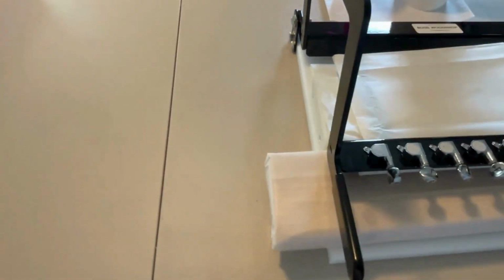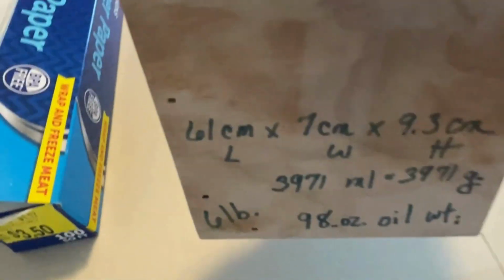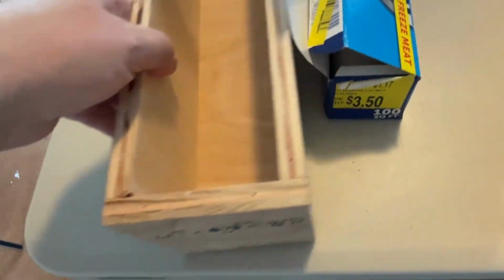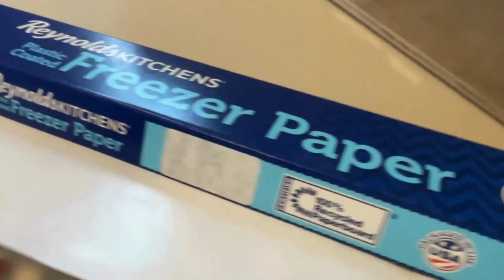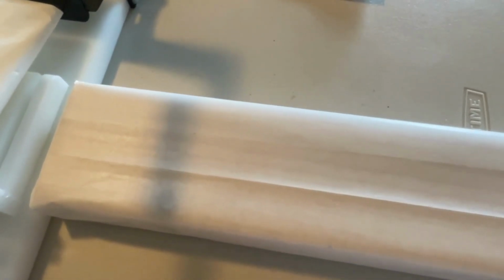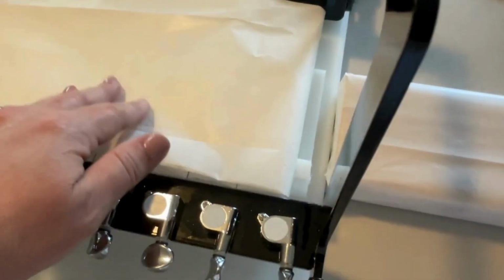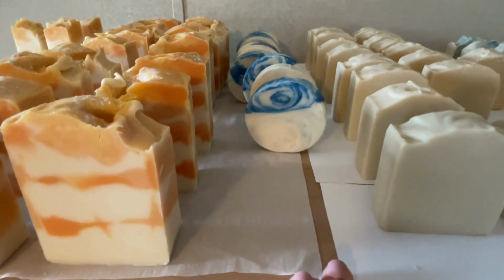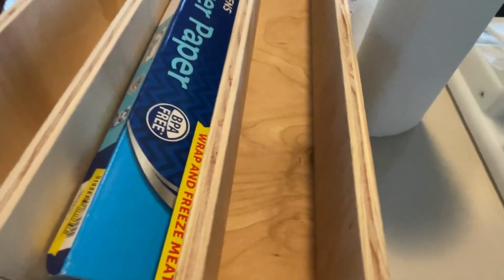Soap Cutter - Soaping Tips, Chit Chat & A Small Update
Hello, thank you for visiting my channel. If you are new here, my name is Shannon and I love making beauty products especially soap.

In this video, I intoduce my new soap cutter that I received as a gift for Mother’s Day. I also share some tips that I’ve learned since starting on this soap making and product journey.

Thank you so much for stopping by, and I hope you join me again.